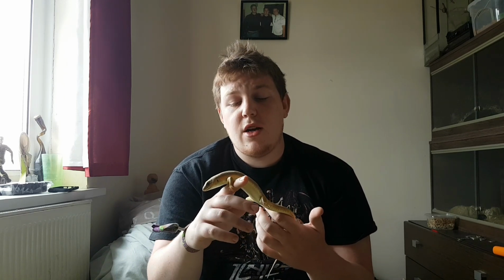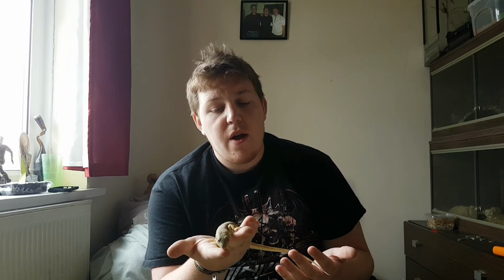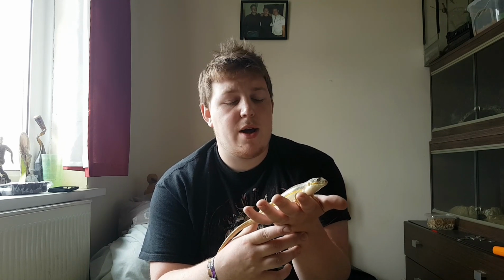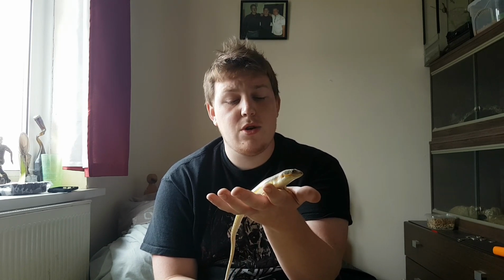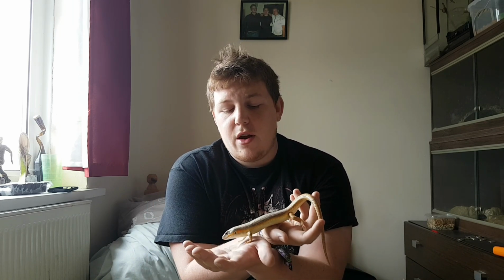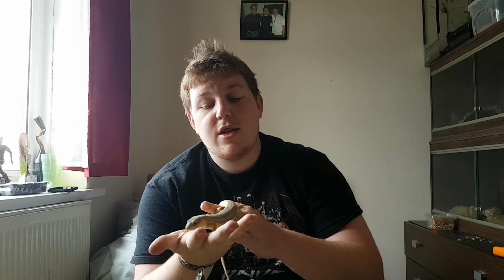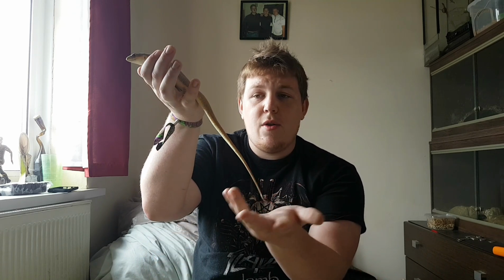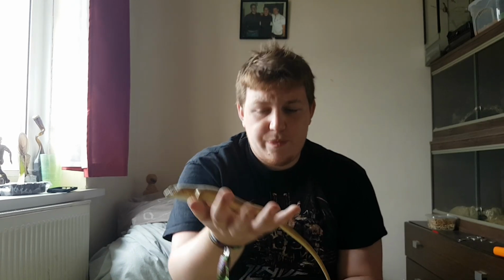Schneider Skink Introduction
Introduction to the wonderful species that is Schneider Skinks